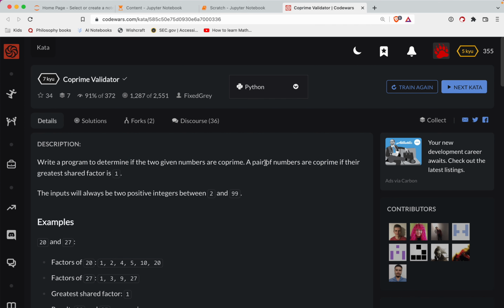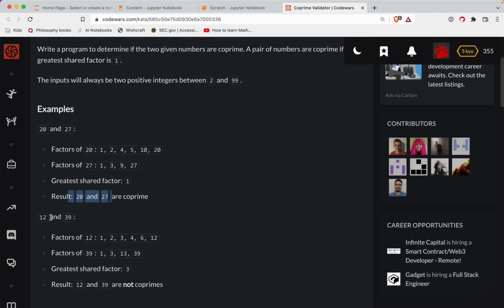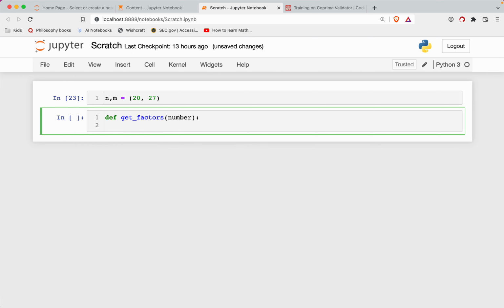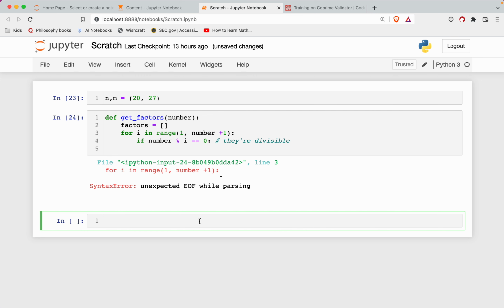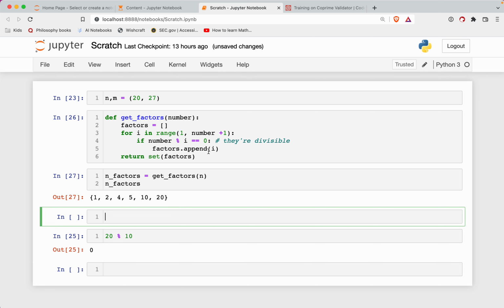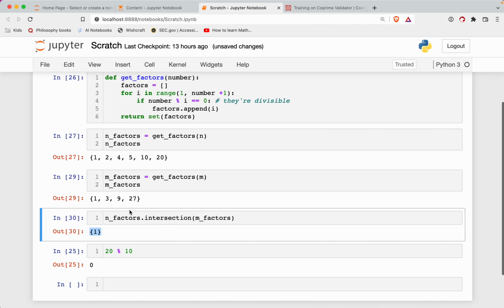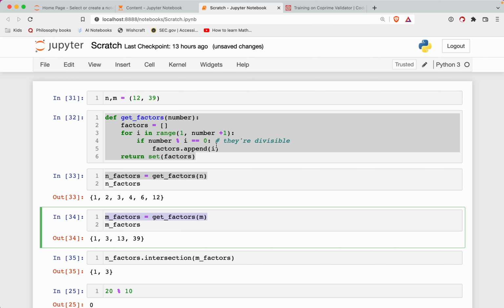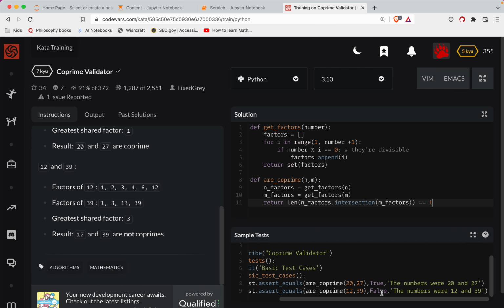Codewars - Python - Coprime Validator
Code along with me as we solve 'Coprime Validator', a Level 7 kyu python codewars challenge. Here's a link to the original challenge